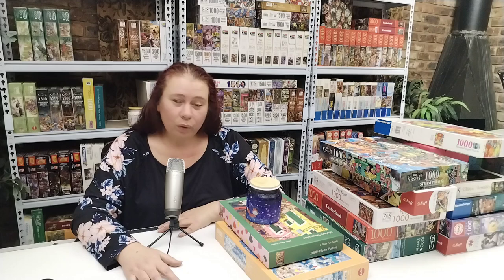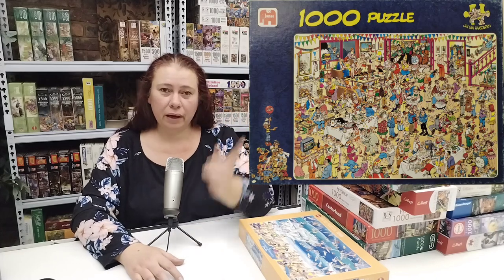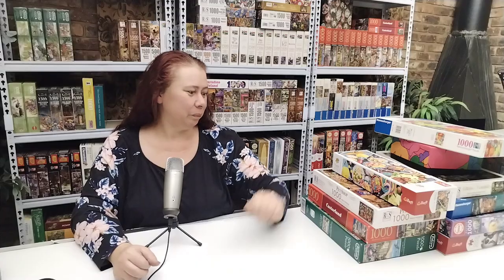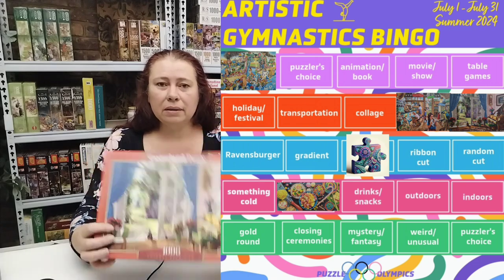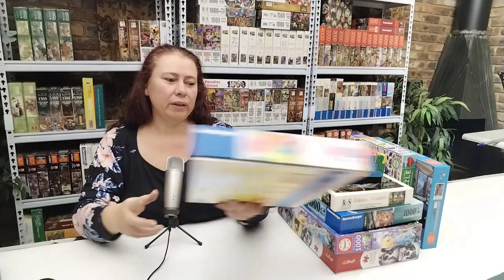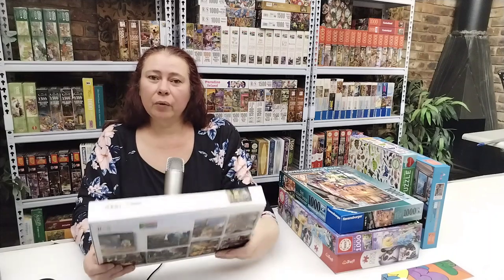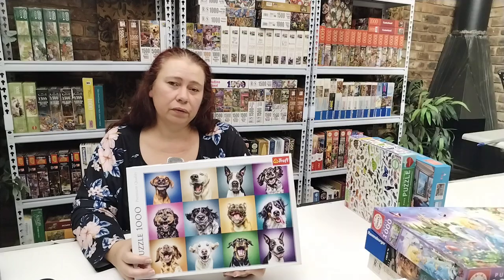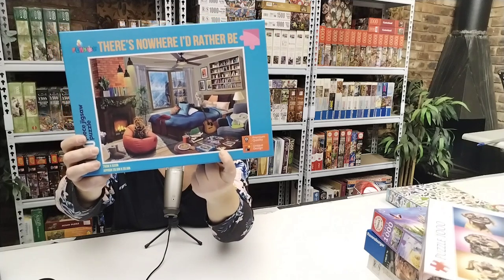2024 Summer Puzzle Olympics Part 3: Puzzles I completed for the fifth and begining of sixth round.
If you are wondering what this is all about, please check out the Video on 2024 Summer Puzzle Olympics Part 1, where I explain in short:

If you would like to join in the fun, please join the Puzzle Olympics Training Camp facebook page: